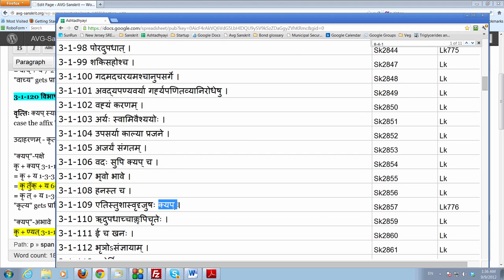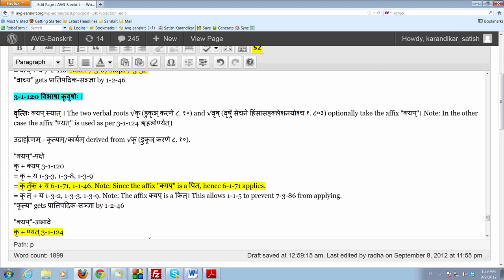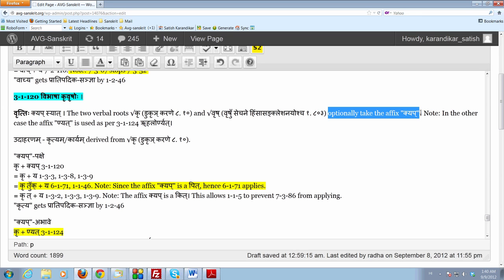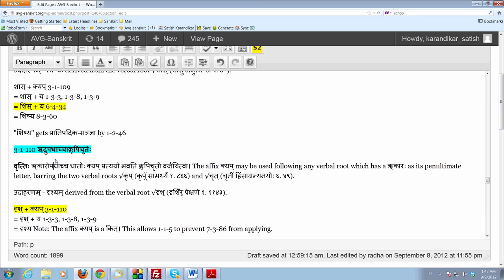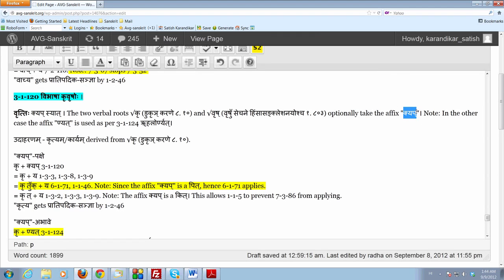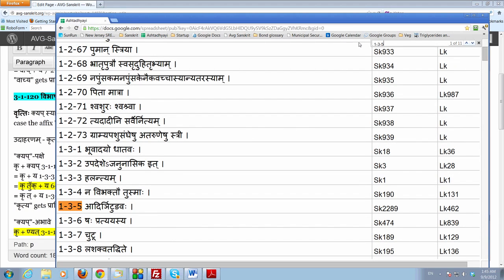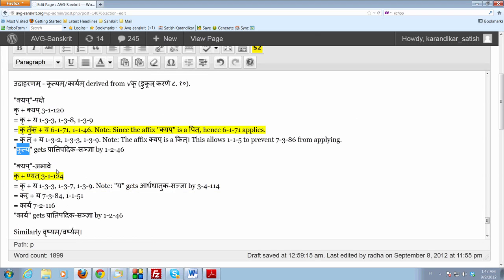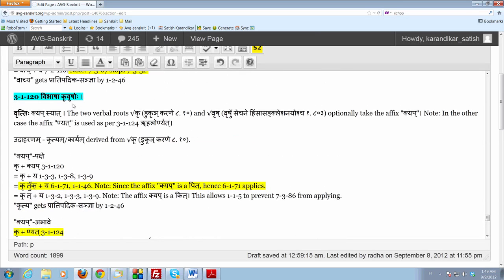Panini Sutra 3-1-120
3-1-120 विभाषा कृवृषोः।

वृत्तिः क्यप् स्यात् । The two verbal roots √कृ (डुकृञ् करणे ८. १०) and √वृष् (वृषुँ सेचने हिंसासङ्क्लेशनयोश्च १. ८०३) optionally take the affix 'क्यप्'। Note: In the other case the affix 'ण्यत्' is used as per 3-1-124 ऋहलोर्ण्यत्‌।

उदाहरणम् -- कृत्यम्/कार्यम् derived from √कृ (डुकृञ् करणे ८. १०).

'क्यप्'-पक्षे
कृ + क्यप् 3-1-120
= कृ + य 1-3-3, 1-3-8, 1-3-9
= कृ तुँक् + य 6-1-71, 1-1-46. Note: Since the affix 'क्यप्' is a पित्, hence 6-1-71 applies.
= कृ त् + य 1-3-2, 1-3-3, 1-3-9. Note: The affix क्यप् is a कित्। This allows 1-1-5 to prevent 7-3-86 from applying.
'कृत्य' gets प्रातिपदिक-सञ्ज्ञा by 1-2-46

'क्यप्'-अभावे
कृ + ण्यत् 3-1-124
= कृ + य 1-3-3, 1-3-7, 1-3-9. Note: 'य' gets आर्धधातुक-सञ्ज्ञा by 3-4-114
= कर् + य 7-3-84, 1-1-51
= कार्य 7-2-116
'कार्य' gets प्रातिपदिक-सञ्ज्ञा by 1-2-46

Similarly वृष्यम्/वर्ष्यम्।